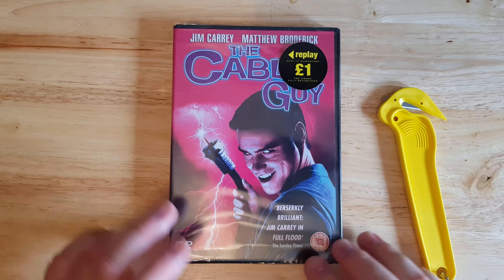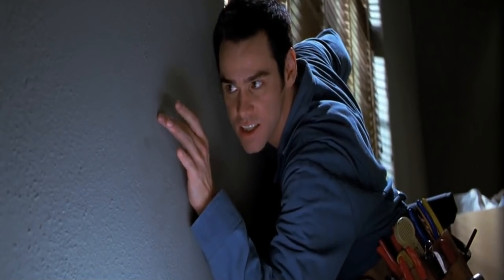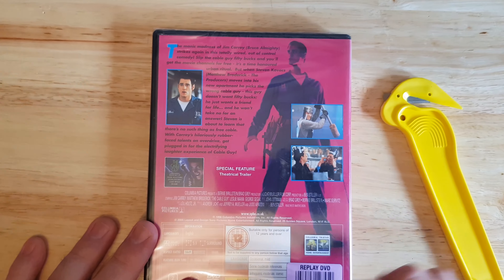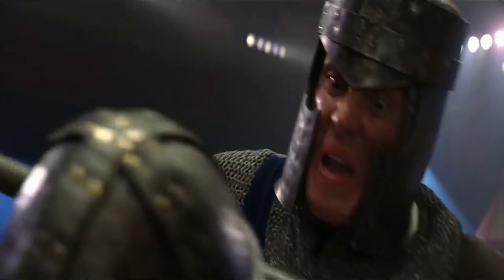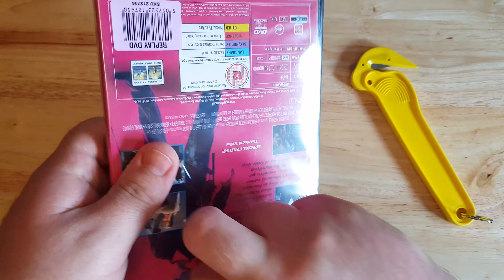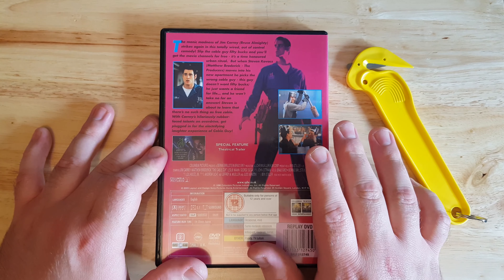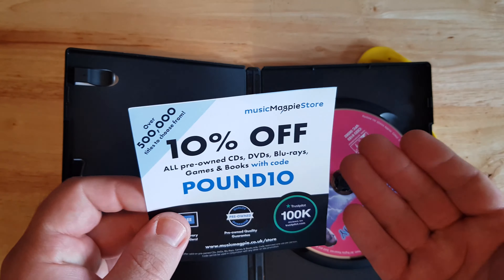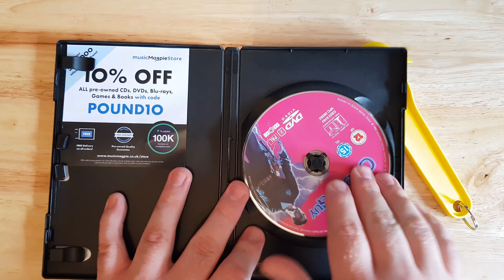The Cable Guy DVD UNBOXING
📦Unboxing The Cable Guy on DVD! You can pick this up at any retailers or DVD shop for a good deal either brand new or pre-owned, also you can shop around online for a cheaper price.